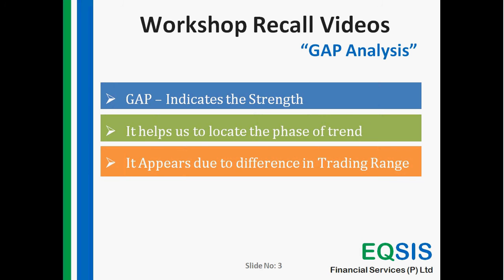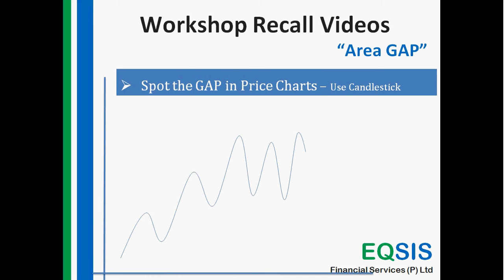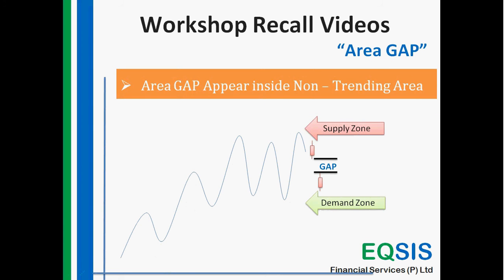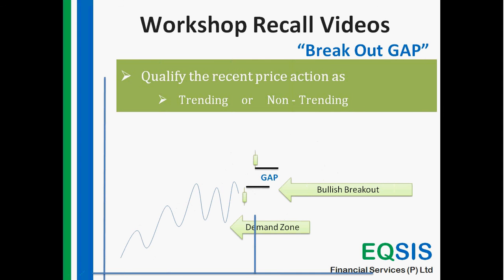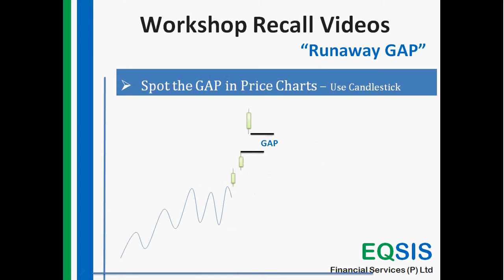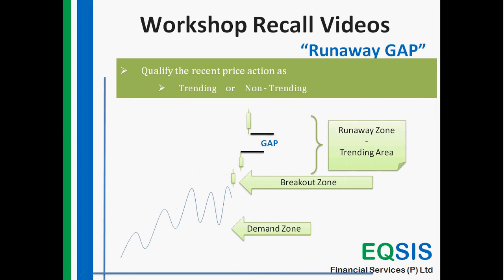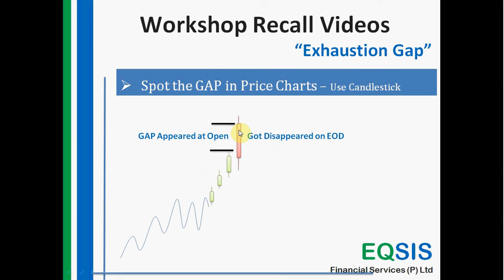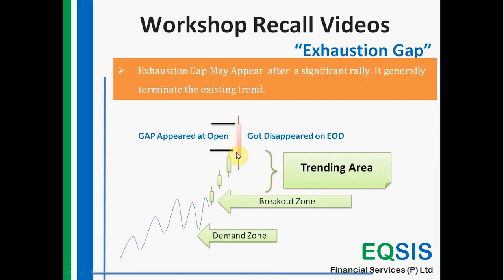GAP Analysis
Trading gap helps us to understand the strength of the current trend.